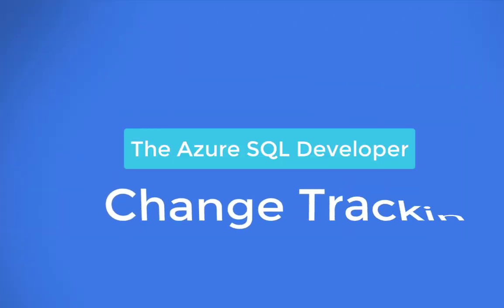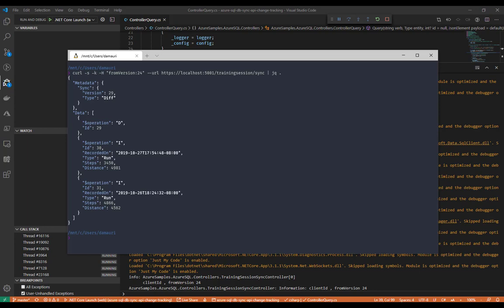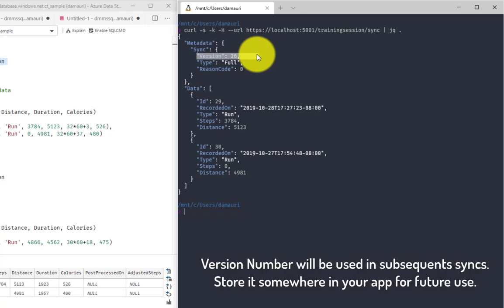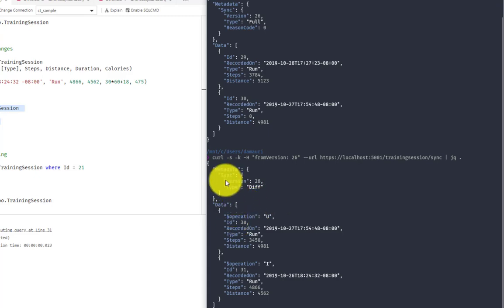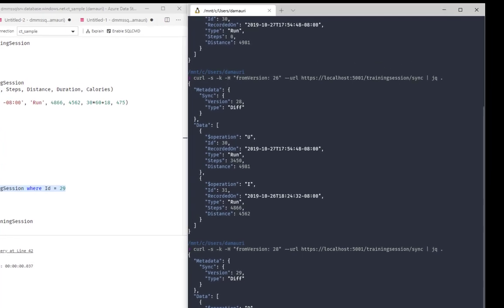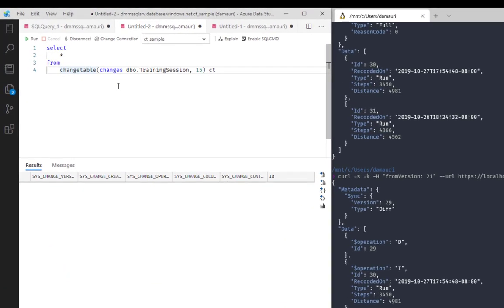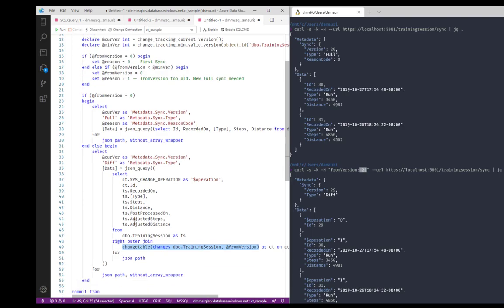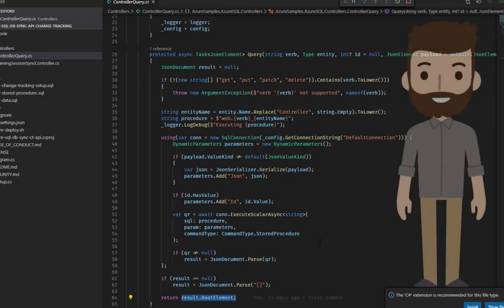An amazingly simple solution for Mobile Apps to sync with the Cloud using Change Tracking API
The Change Tracking API available in Azure SQL can simplify enormously the time need to develop an API to keep mobile apps in sync with the cloud. Azure SQL, in fact, can take care of the heavy lifting for you, so that you can focusing on the important part of your code, and not on the plumbing.